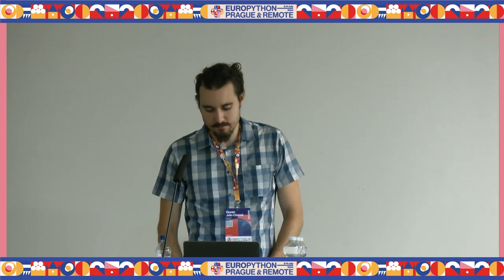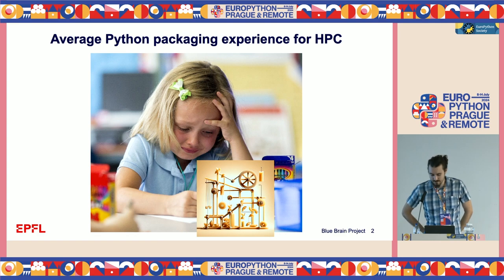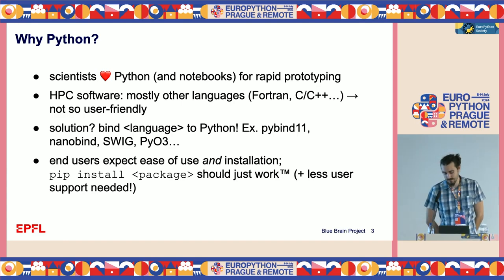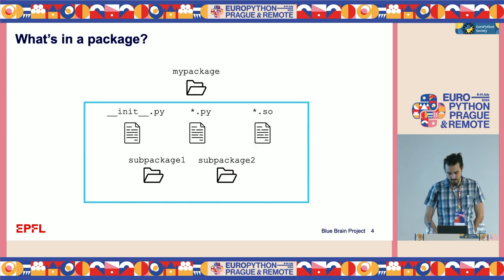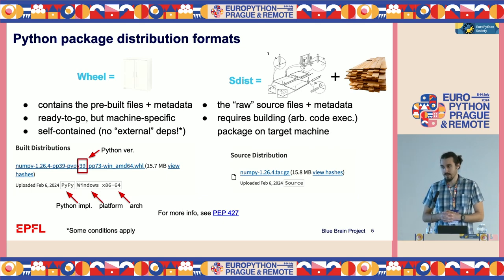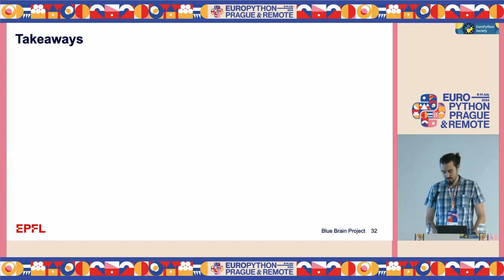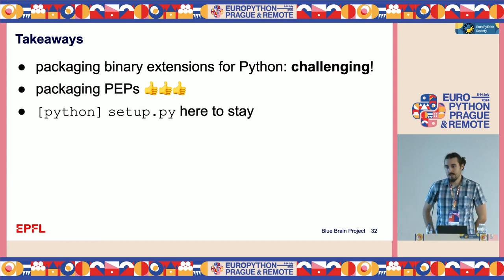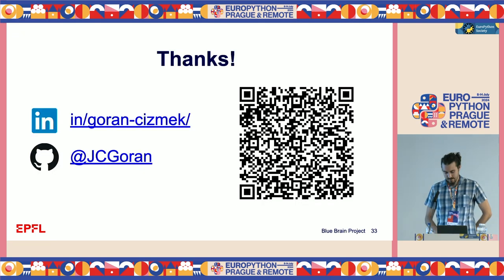Insights and Experiences of Packaging Python Binary Extensions — Goran Jelic-Cizmek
Insights and Experiences of Packaging Python Binary Extensions by Goran Jelic-Cizmek

In the domain of scientific and high-performance computing (HPC), software packages are primarily written in compiled languages such as C, C++, and Fortran, complemented by end-user APIs implemented in Python. Such packages frequently incorporate CPU-specific code (e.g. SIMD extensions) and utilise GPU-specific programming models, such as OpenMP and CUDA, to achieve enhanced performance. Despite the recent proliferation of build backends for creating pure Python packages, the distribution of Python packages containing binary extensions poses a unique set of challenges and currently lacks a standardised solution. In this talk, I will share insights and experiences gained from building portable and performant Python wheels for a set of computational neuroscience projects, aiming for compatibility and usage across a diverse of compute platforms, from desktop to large compute clusters.